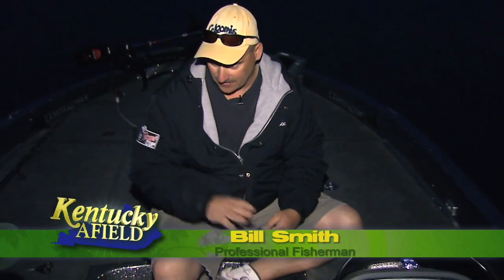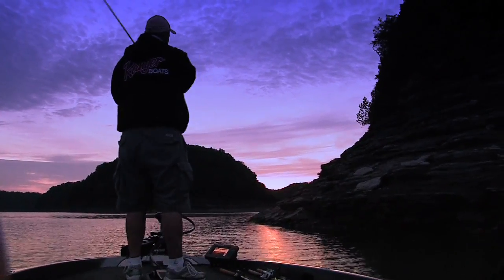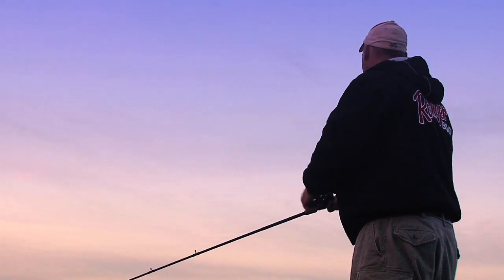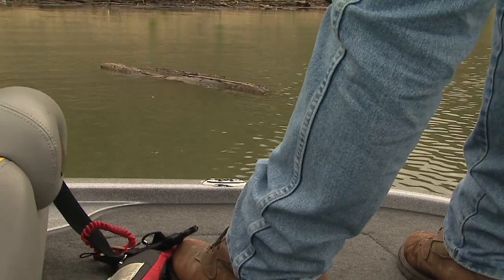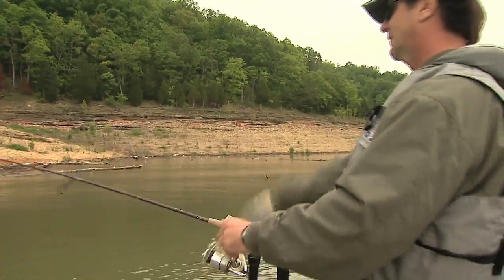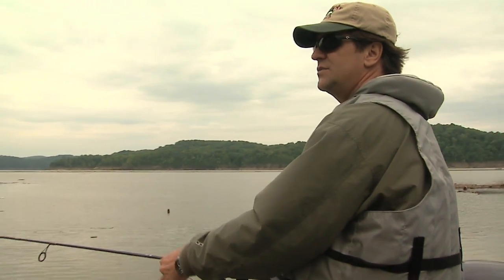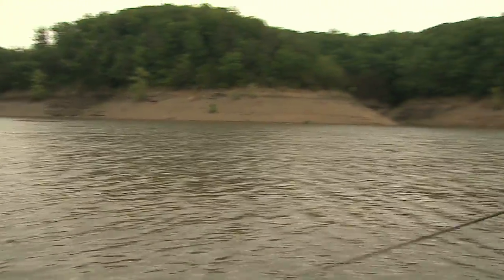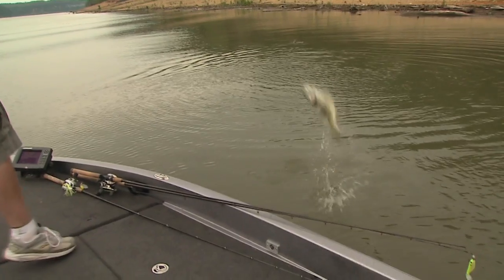Smallmouth Fishing on Cumberland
host Tim Farmer teams with Bill Smith for bass fishing at Lake Cumberland. Smith spent 10 years on the pro bass circuit before setting his hooks in simply fishing for fun. But he drew quickly on his experience when dealing with rain and rising lake levels. Smallmouth bass had but a small chance of hiding.